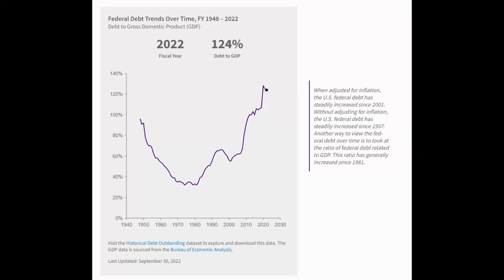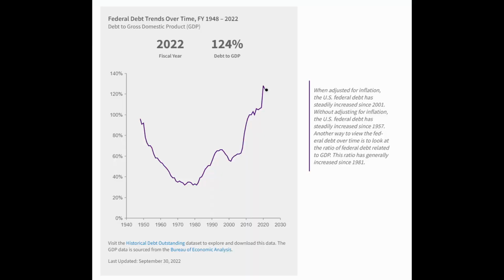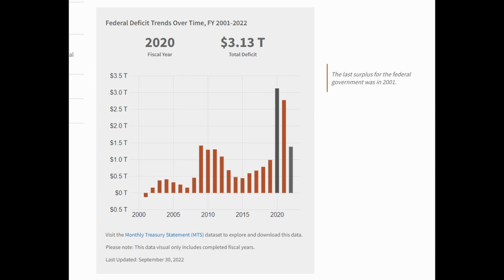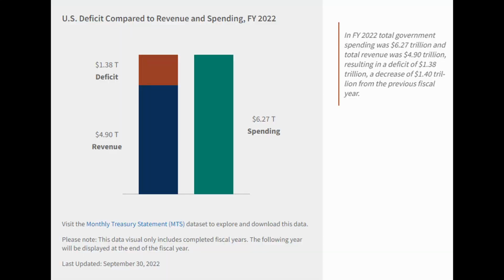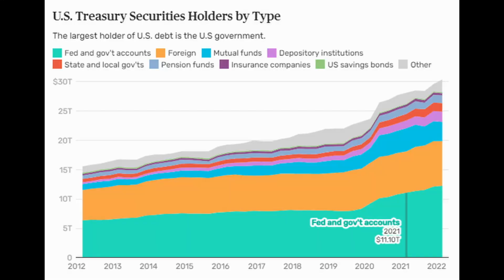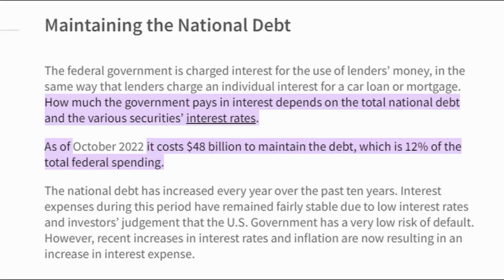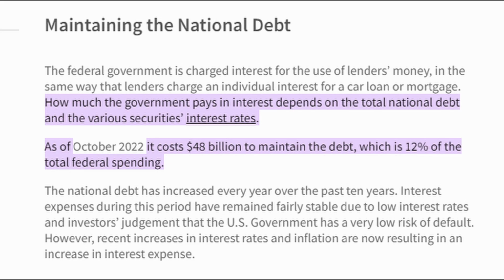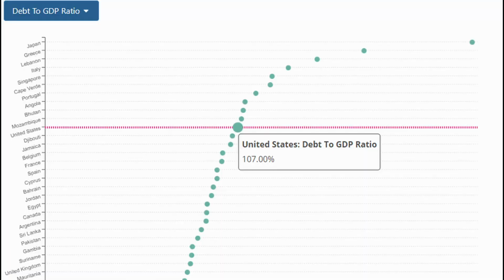What is the National Debt?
National Debt Explained.

What is the National Deficit?
Is The national debt a big deal?